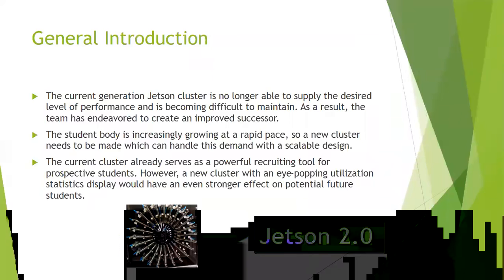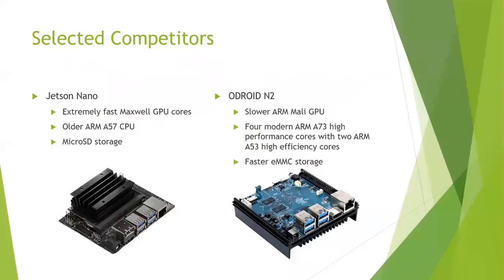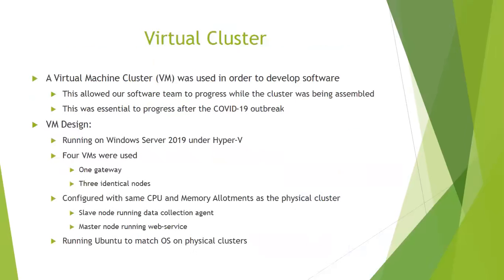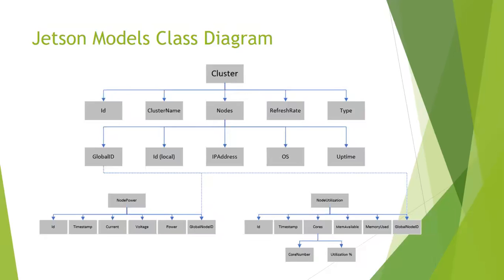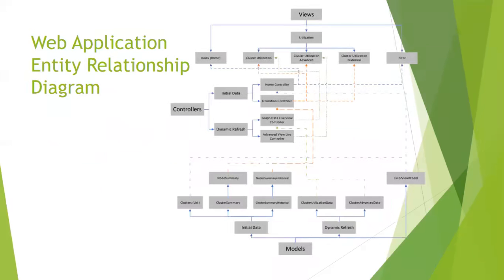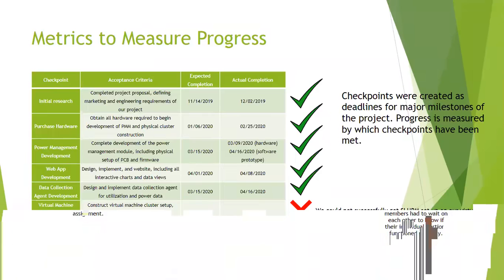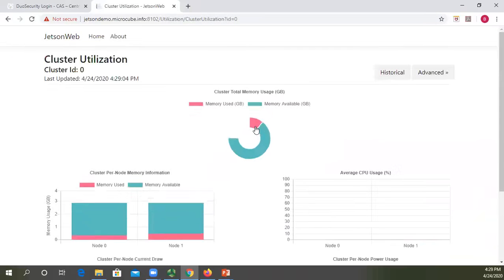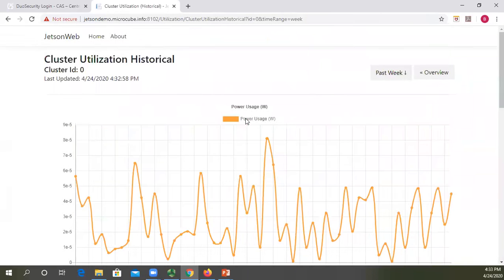CPE 496 (Senior Design 2) Jetson 2.0 Final Design Review (Spring 2020)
The Jetson 2.0 project aims to provide the framework for the next-generation high-performance parallel computing cluster at UAH, providing features targeted to students and faculty as well as to the general public. The Jetson cluster must be able to meet the demands associated with the increasing importance of high-performance computing. With this rise comes current and prospective students becoming interested in this field, and the cluster must meet the requirements stemming from an increasing student body and be a useful tool for UAH faculty and other research endeavors. Additional power management features were added to the cluster to provide for easier maintenance and cluster upkeep for UAH as well as a real-time utilization statistics view for prospective students and visitors to see during events and campus tours. A key addition to the Jetson 2.0 cluster is the inclusion of Power Management functionality provided via an external custom-designed PCB. This board continuously monitors the individual nodes of the cluster and reports useful power data as well as provides management functionality for the clusters based on the data it receives. The introduction of a public-facing utilization statistics view is another key element of the project. The cluster has a data collection service which runs on the master node, collecting and depositing data into a central database which holds utilization statistics such as CPU and memory usage reported on a per-core basis, and a web app viewable by the public. The data collection agent and web view are scalable to support any number of clusters containing any number of nodes, making it able to adapt to future changes to the cluster. The software for this framework is provided within the framework of a functional virtual machine (VM) cluster, while the hardware is provided as a separate, modular PCB. Although factors outside our control made it not possible to achieve all original goals, it is our hope that this framework we have created proves useful for the construction of the Jetson 2.0 cluster.